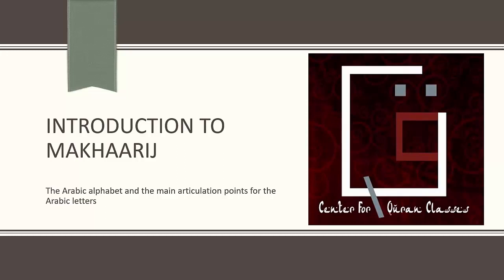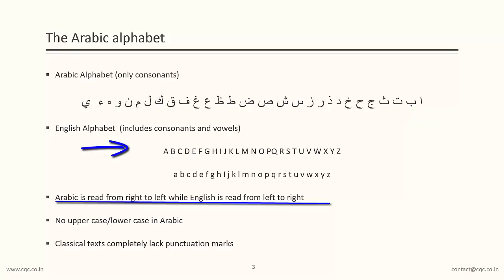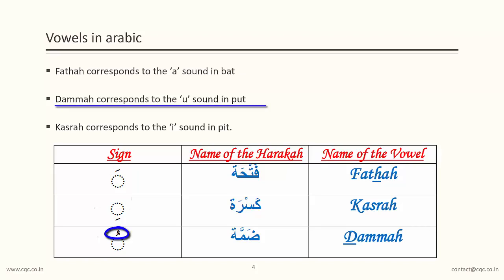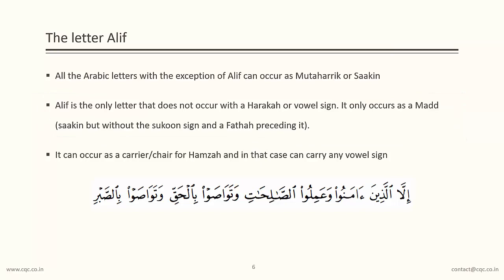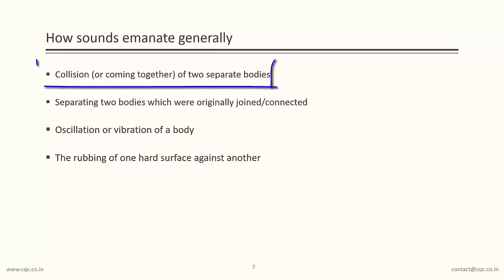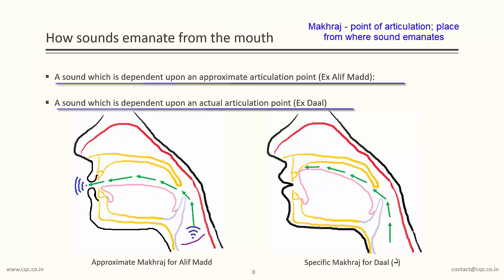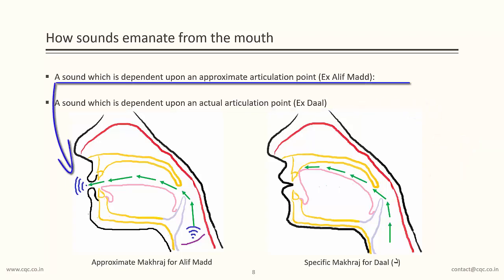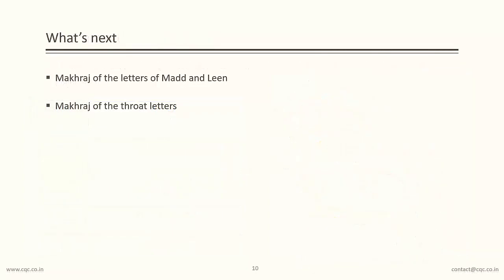05 - Introduction To Makhaarij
The Arabic alphabet and the main articulation points for the Arabic letters

Content Layout
The Arabic alphabet
Vowels in the Arabic language
How sounds emanate
Introduction to Makhraj

مخارح الحروف

Vowels in arabic
The Sukoon sign
The letter Alif
How sounds emanate generally
How sounds emanate from the mouth
The main articulation points